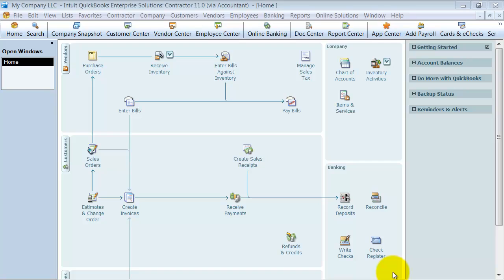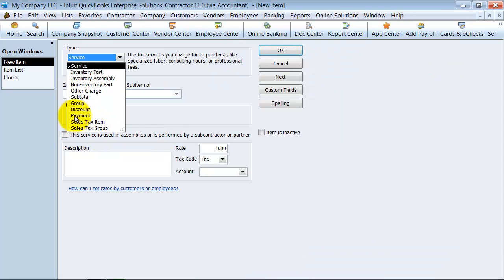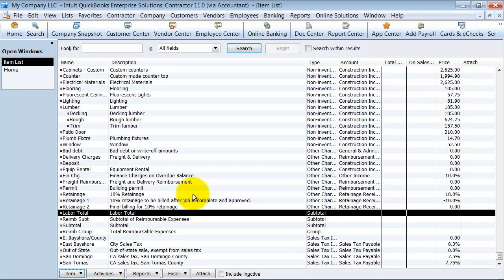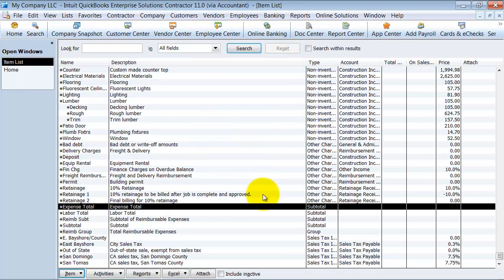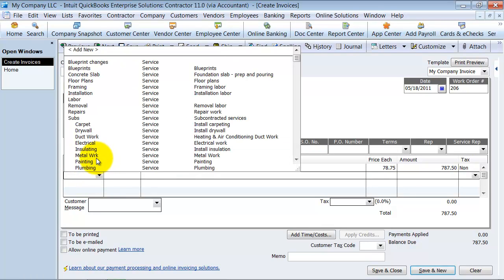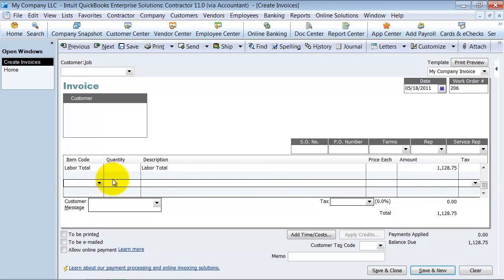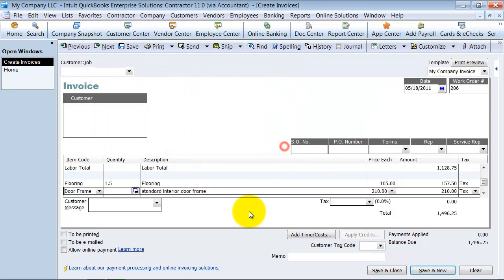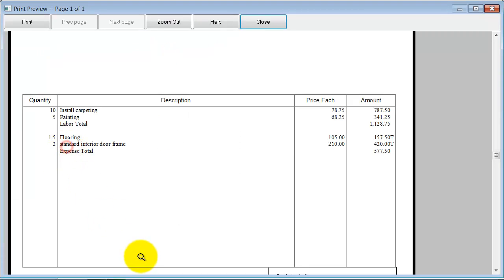QuickBooks Training - Use Subtotals On Customer Transactions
Did you know there is an item in QuickBooks called "subtotal"?  This item helps you to create multiple amount sums on the same transaction. This QuickBooks Training video shows you how to use this tool to better your QuickBooks purchasing and sale documents.